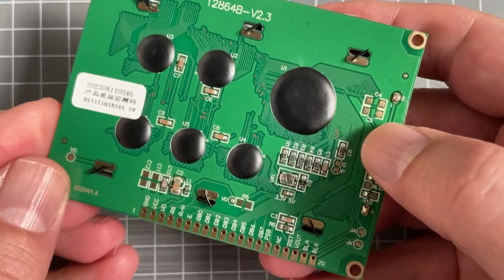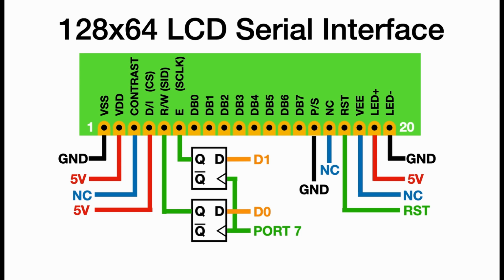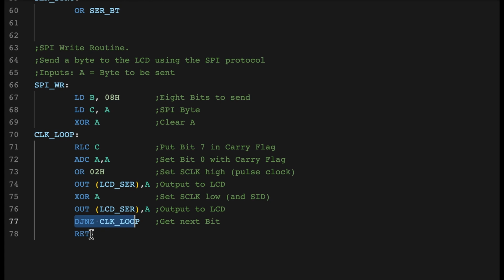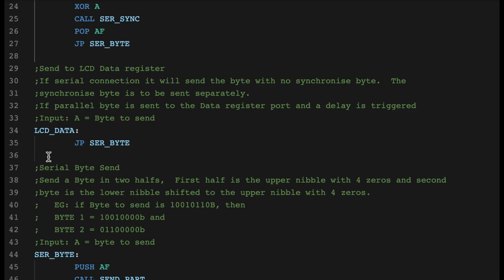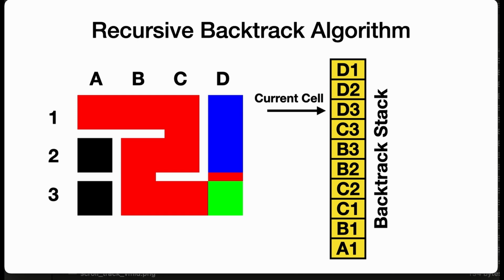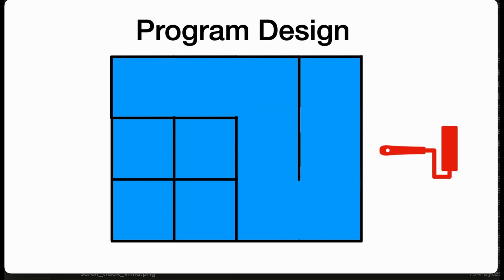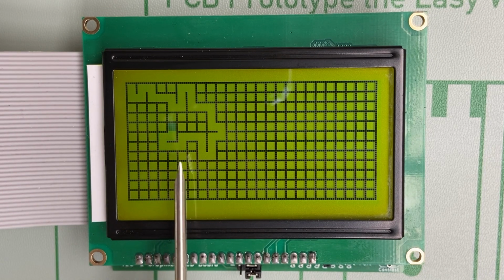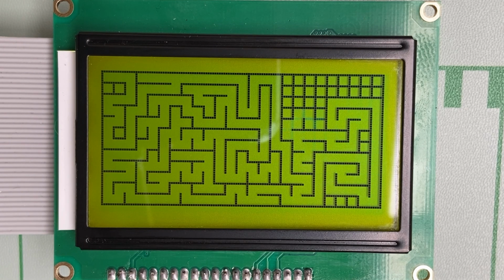LCD Maze generating using the SPI Protocol on the Z80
PCBWay Printed Circuit Boards the Easy Way.

Learn how to communicate with an LCD Screen using the Serial Peripheral Interface or SPI.   In fact, communicate with any peripheral that uses the SPI Protocol.  All specifically for the Z80 Microprocessor.

Also, just for fun, I've created a Maze Generating program that uses the Recursive Backtrack method.

The code is written in  Z80 assembly and using a 128x64 Graphical LCD.

For the code, datasheets and resources look at the GitHub repo:
This code is so awesome it has its own repository!

00:00 Intro with Elite and 3D fundamentals
00:46 LCD Screen SPI protocol for serial communication
02:21 LCD Pin connections for serial interface
04:03 PCB and TEC-1F Connection
06:22 SPI code walkthrough for the Z80
11:11 Demonstration of SPI code on the LCD Screen
12:03 Idea for the Maze Generation program
13:20 Recursive Backtrack algorithm theory
15:10 Refactoring the code for the Z80
18:13 Code highlights for the maze program
21:08 Maze generation on the LCD!
23:43 Fast maze generation
24:30 Even faster maze generation with animation